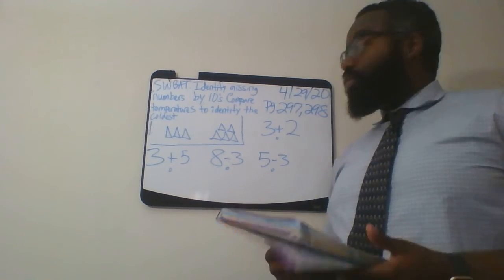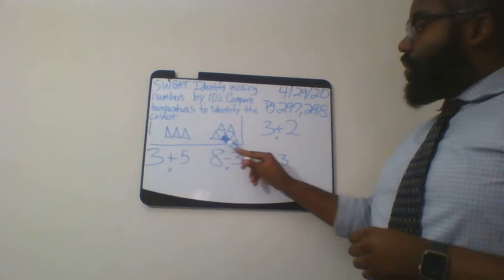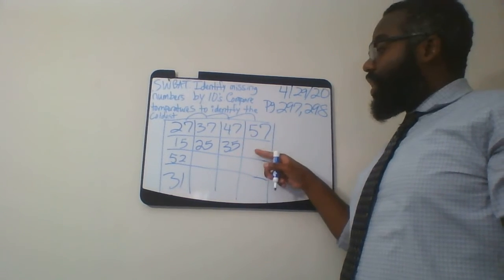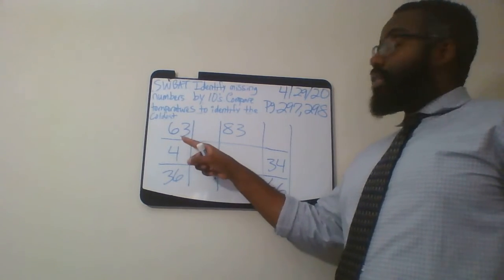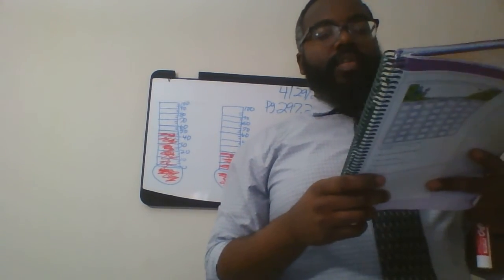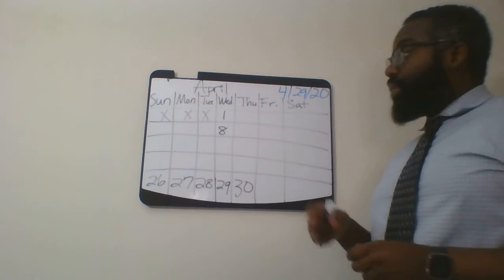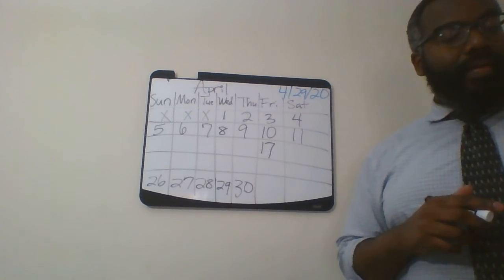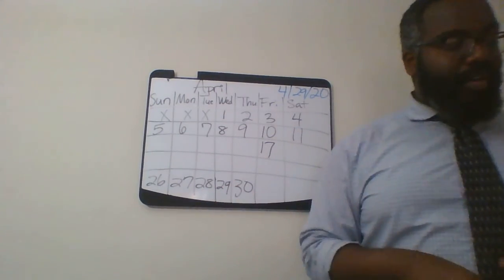Group Champion pages 297,298